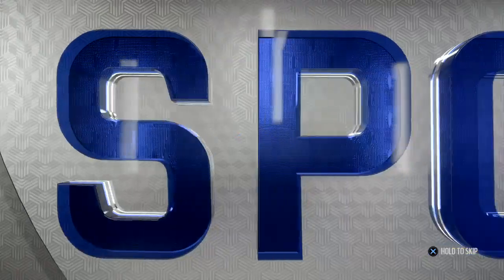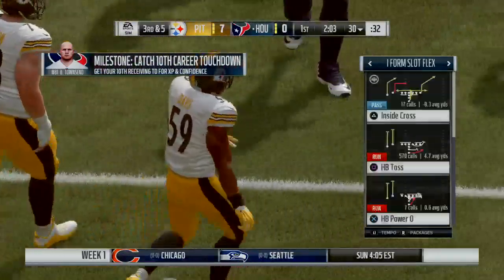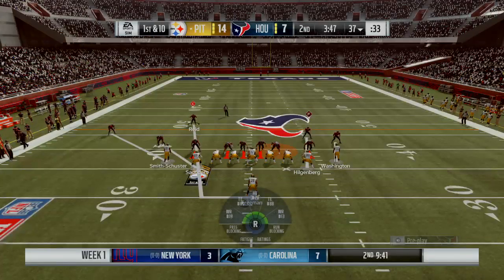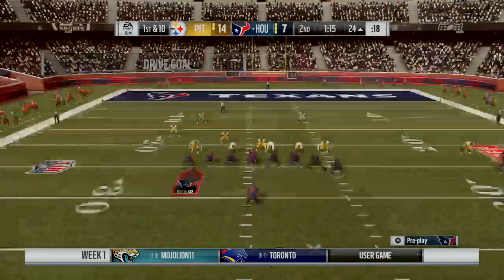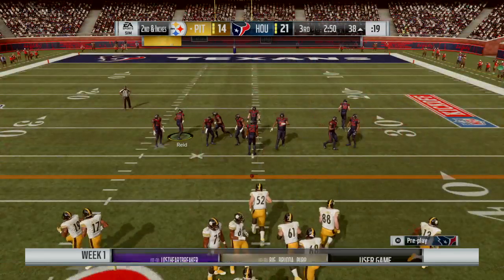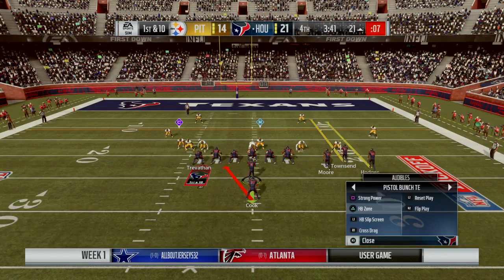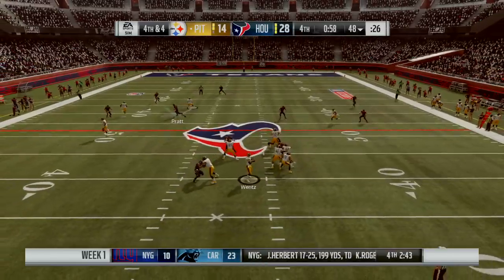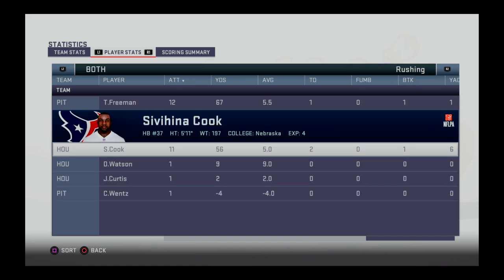Mista1daful13's Live PS4 Broadcast